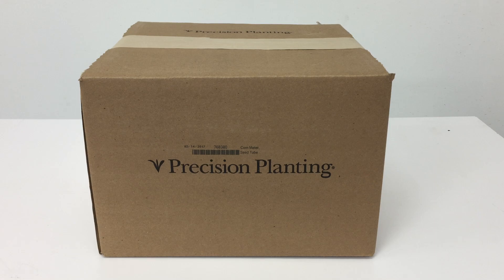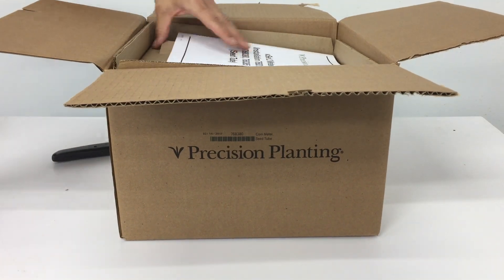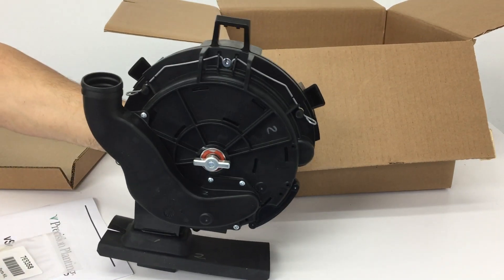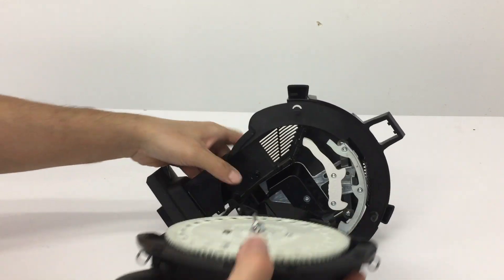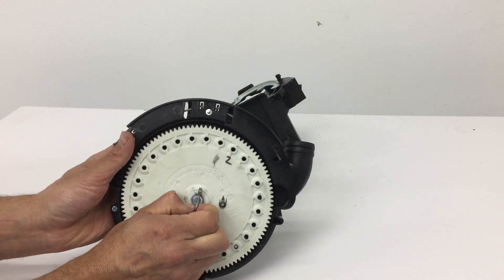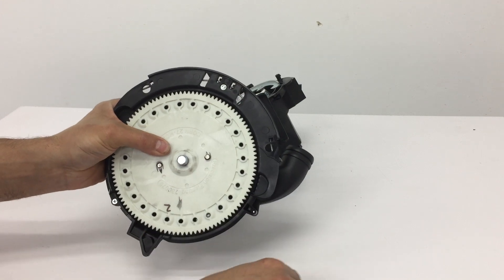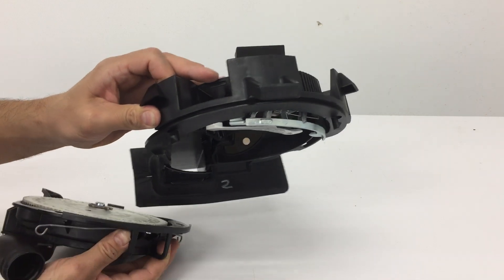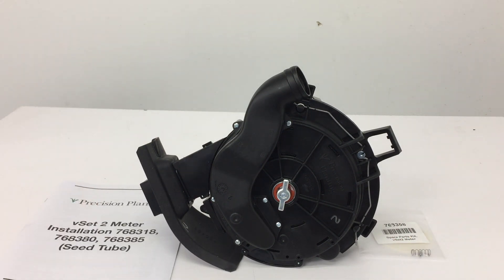Unboxing Precision Planting vSet 2 Seedmeter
Unboxing Precision Planting's vSet2 Seedmeter